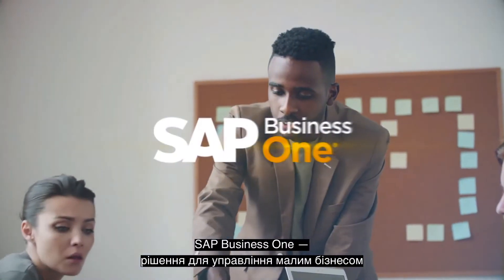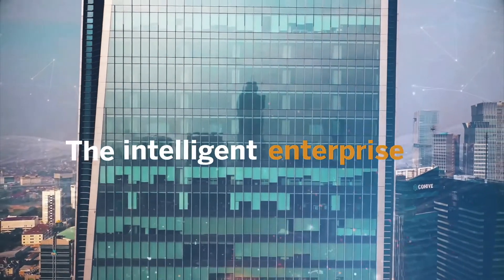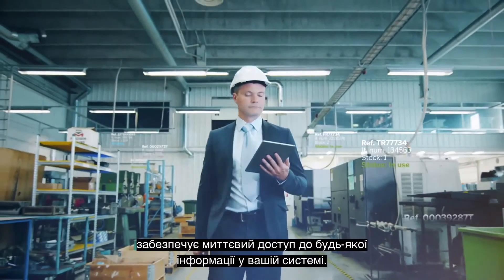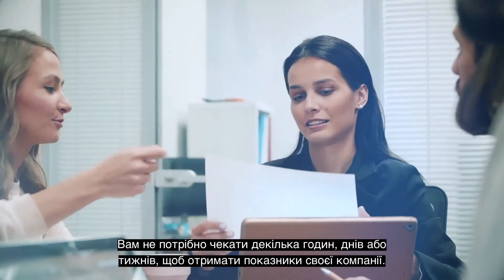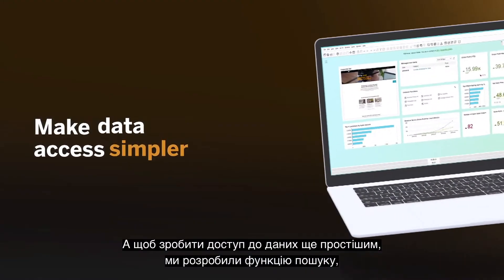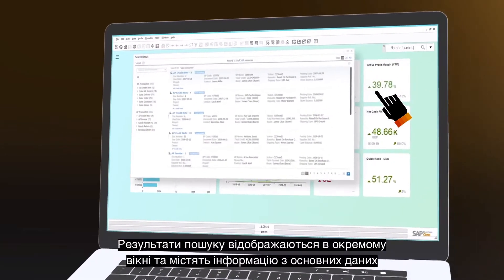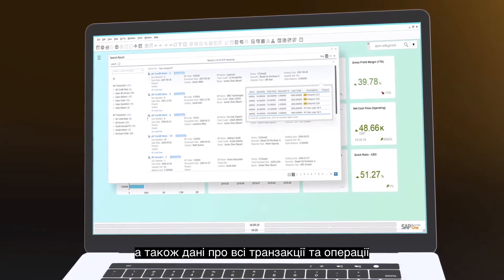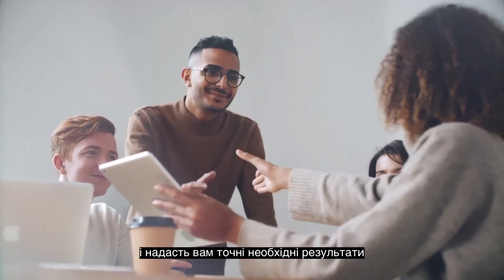SAP Business One - фокусуйтеся на деталях та швидкому доступу до будь-якої інформації!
Якщо ваша компанія виросла зі свого програмного забезпечення для бухгалтерського обліку, призначеного для малого бізнесу, а численні системи стримують зростання бізнесу, то саме час дізнатися, як SAP Business One може зробити ваше життя простішим.

Серія відео про SAP Business One
Відео 1. SAP Business One – що це?
Відео 2. Як контролювати свій бізнес із персоналізованими панелями
Відео 3. Ухвалюйте рішення швидше із вбудованою аналітикою та шаблонами звітів
Відео 4. Сфокусуйтеся на деталях, швидко знаходьте будь-яку інформацію за допомогою можливості пошуку